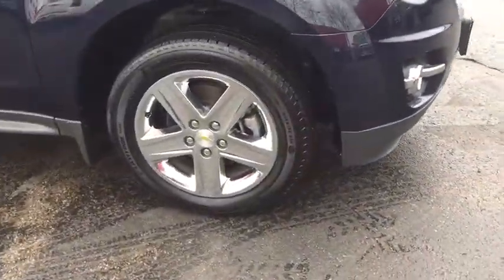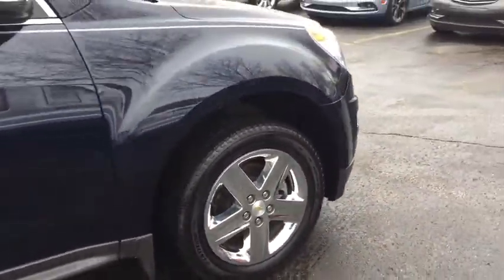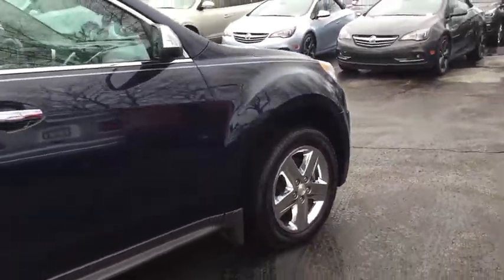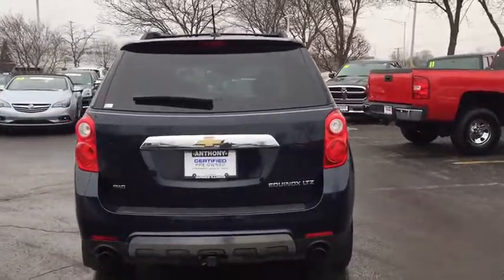2015 Chevrolet Equinox Gurnee, Waukegan, Kenosha, Arlington Heights, Libertyville, IL B7206XA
One Owner AWD LTZ Model with Navigation, Sunroof, Heated Leather Seats, Remote Start, Bluetooth, Backup Camera, Color Touchscreen Radio, Power Liftgate, V6 Power and so much more... Plus it's GM Certified Pre-Owned! This Equinox has passed a 172 point inspection and comes with a 12 month 12,000 mile Bumper to Bumper Warranty along with the remainder of the 6 year 100,000 mile Powertrain Warranty. CPO Maintenance also includes 2 free oil changes, tire rotations and multi point vehicle inspections for the first 2 years or 24,000 miles, good at any GM Certified Service across the Country. Drive home in your new pre-owned vehicle with the knowledge you're fully backed by the CARFAX Buyback Guarantee. We at Anthony Auto Group are very meticulous. This hand-selected Certified Pre-Owned vehicle has surpassed our own standards and requirements. This Chevrolet Equinox LTZ has a tough exterior complemented by a well-designed interior that offers all the comforts you crave. This vehicle has an added performance bonus: AWD. It improves handling on those winding back roads, and gives you added safety and control when driving through wet and snow weather conditions. You can tell this 2015 Chevrolet Equinox has been pampered by the fact that it has less than 29,767 miles and appears with a showroom shine. Intricately stitched leather and ergonomic design seats are among the details in which test drivers say that Chevrolet Equinox is in a league of its own.
Bluetooth for phone personal cell phone connectivity to vehicle audio system and HMI (Human Machine Interface) (Upgraded to Bluetooth streaming audio for music and select phones with (UFU) Chevrolet MyLink radio or (UHQ) Chevrolet MyLink radio with Navigation.),Audio system feature, USB port,Audio system feature, Pioneer premium 250-watt 8-speaker system includes mid-range speakers in each door, tweeters in A-pillars, a center channel speaker in upper IP and sub-woofer on the rear shelf.,Antenna, roof-mounted,Audio system feature, auxiliary input jack,Luggage rack side rails, roof-mounted, Charcoal (Charcoal with bright chrome insert.),Fog lamps, front halogen,Tire, compact spare with steel wheel,Grille, Charcoal with chrome surround,Wipers, front variable-speed, intermittent with washer,Liftgate, power programmable rear with fixed glass,Moldings, Charcoal lower rocker,Glass, deep-tinted (all windows except light-tinted glass on windshield and driver- and front passenger-side glass),Door handles, bright chrome,LTZ Exterior Appearance includes body-color bumpers with bright lowers, Charcoal luggage rails with bright chrome insert, bright chrome door handles, chrome outside mirrors and 18 aluminum wheels,Wheels, 18 (45.7 cm) chrome-clad aluminum,Bumpers, front and rear, body-color with bright front and rear lowers,Headlamps, halogen, uplevel projector style with automatic exterior lamp control,Wiper, rear variable-speed, intermittent with washer,Mirrors, outside heated power-adjustable, chrome, manual-folding,Tires, P235/55R18 all-season, blackwall (Included and only available with (RV8) 18 chrome-clad aluminum wheels.),Seats, Deluxe front bucket,Seat, rear, 2-way fore/aft adjustment with 60/40 split seatback and 3-way recline,Map pocket, front seatback, driver and front passenger,Remote vehicle starter system,Power outlets, 4 auxiliary with covers, 12-volt includes 1 front of console, 1 in console, 1 in back of console and 1 in cargo area.,Theft-deterrent system, anti-theft alarm and engine immobilizer.,Seat adjuster, 8-way power front passenger,Visors, driver and front passenger illuminated vanity mirrors,Defogger, rear-window electric,Steering wheel controls, mounted audio controls,Cargo cover, rear security cover,Remote Keyless Entry with 2 transmitters, panic button, content theft alarm activation verification and illuminated entry,Driver Information Center monitors 26 various systems including, Vehicle Information Menu (oil life, tire pressure, standard/metric units), Trip Information Menu (trip 1, trip 2, fuel range, average fuel economy, instant fuel economy, average vehicle speed) and compass display,Forward Collision Alert and Lane Departure Warning,Floor mats, carpeted rear,Memory settings for the driver seat and exterior mirrors,Cupholders, 2 front in center console and 2 rear in center armrest with 1 bottle holder in each door,Door locks, power programmable with power lockout protection,Steering wheel, leather-wrapped with audio and cruise controls,Cruise control, electronic with